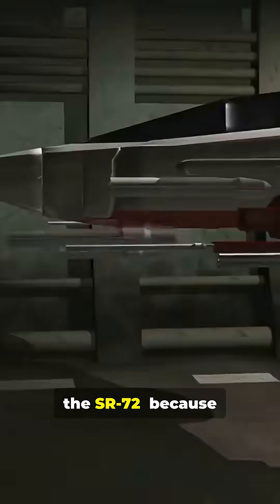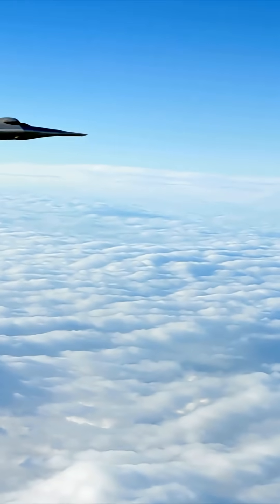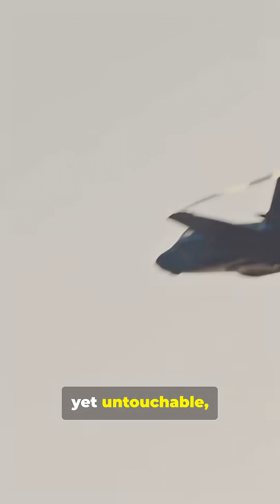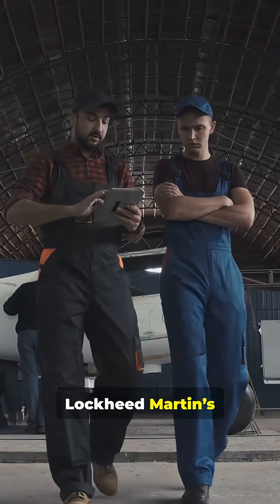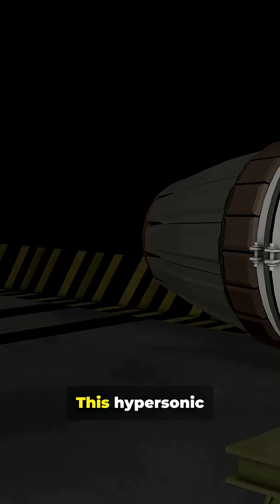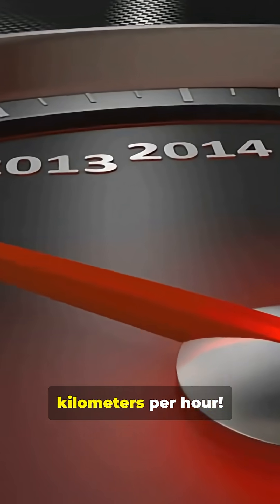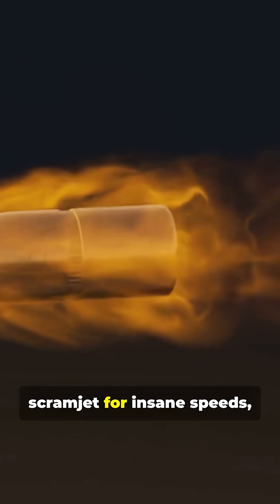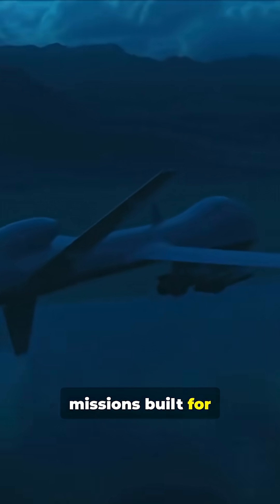Mach 6 Unlocked: SR-72’s Secret Power Revealed!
Cold War spy planes to Mach 6: discover the SR-72’s secret power in 45 seconds. Fast facts, bold text, quick cuts — learn how Lockheed’s Skunk Works plans to leap from the Mach 3 SR-71 Blackbird to a hypersonic SR-72 using combined-cycle propulsion (turbojet + scramjet). See how shared inlets/nozzles, staged combustion, and sleek stealth design could push reconnaissance and strike missions beyond 7,400 km/h. Perfect for aviation fans, tech lovers, and anyone curious about hypersonic flight.